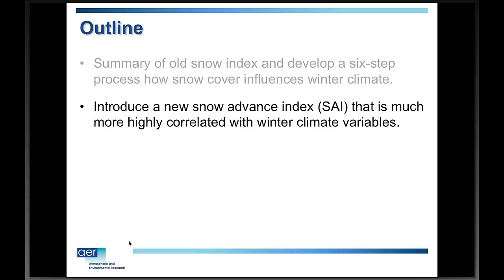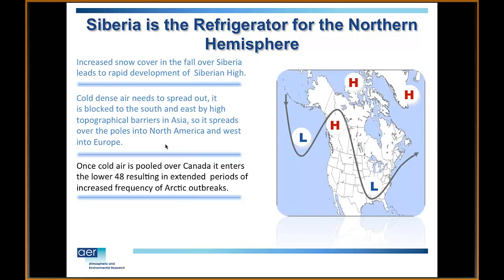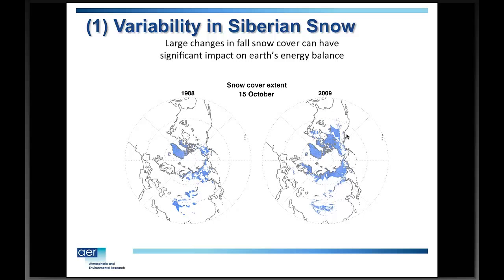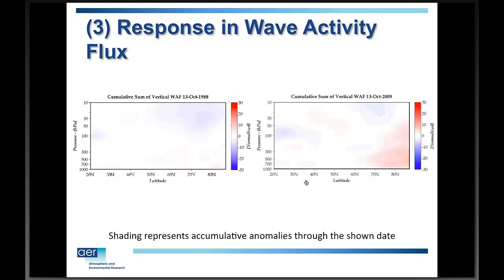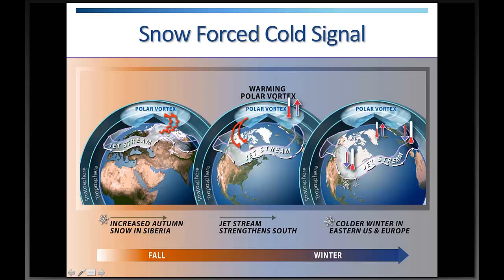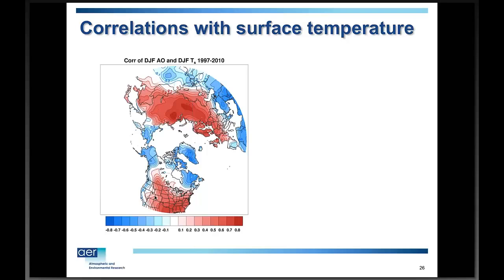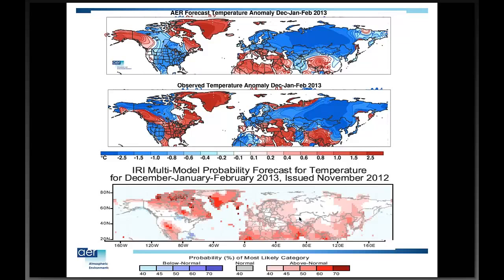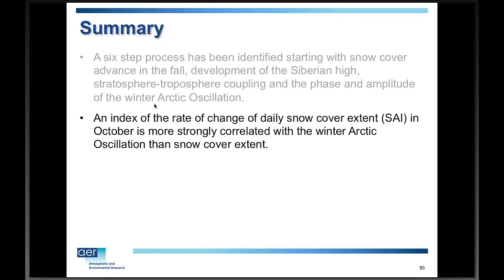2014 03 26 Improved Winter Forecasts SAI Siberian Snow Cohen AER